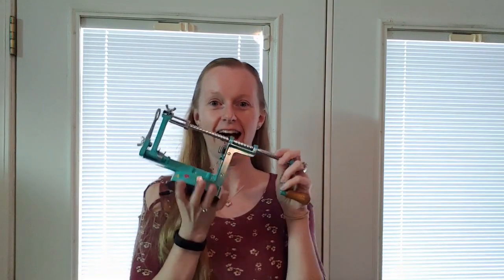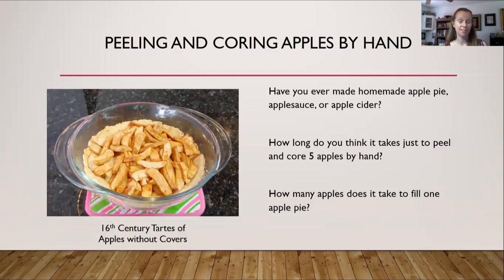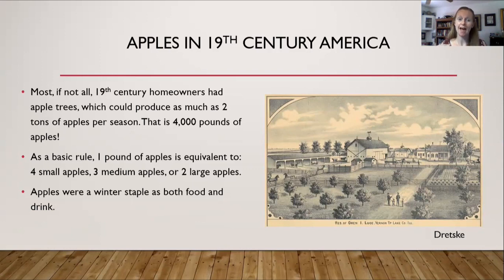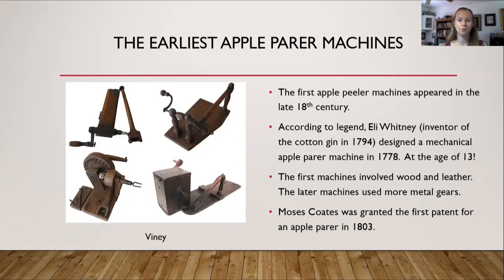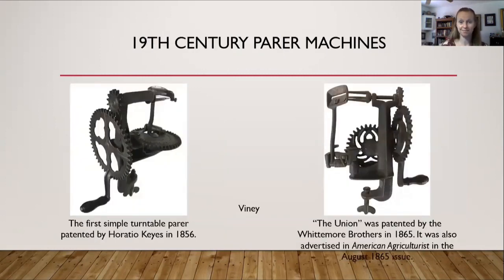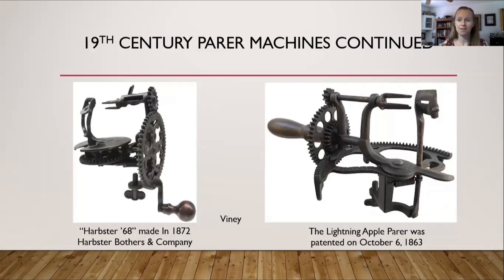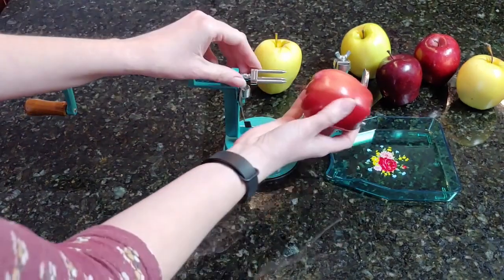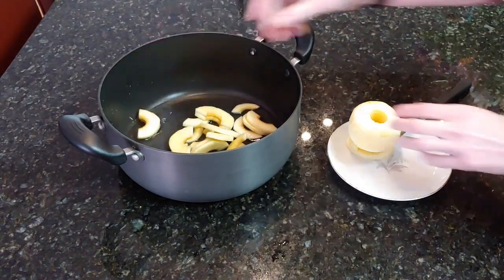Peeling Back Apples in History | 19th Century | Using a Vintage Apple Parer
Learn not only how to use an apple parer, but also learn a little bit of history about late 18th century and various 19th century apple parers. An apple parer is an old-fashioned machine that slices, cores, and peels an apple in merely seconds.

With using the apple parer, you will no longer need separate apple slicers, corers, and peelers. I really wish that I had known this contraption existed earlier in my adulthood. I am just thinking of the time that I could have saved myself, since apple parers are so quick and efficient to use.

       Suggested Items for Purchase:
- Apple slicer
- Apple parer
- Apple peeler